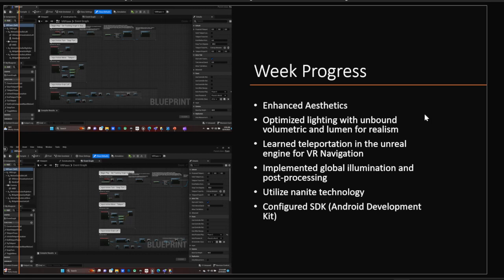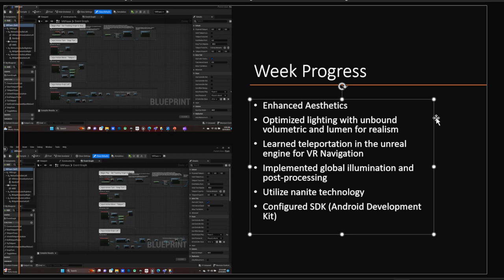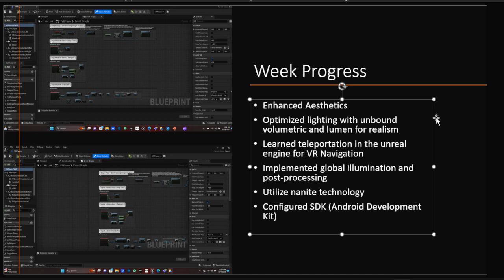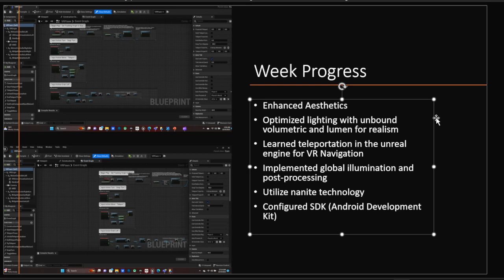A Journey into Immersive Virtual Worlds pt 2